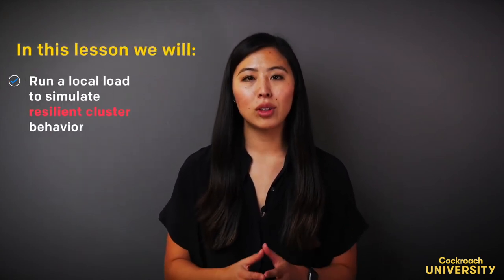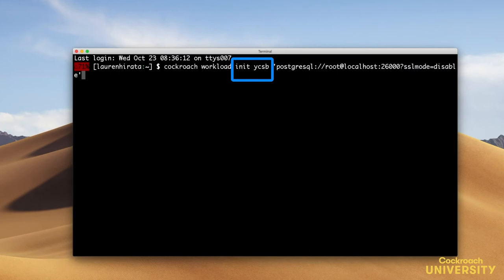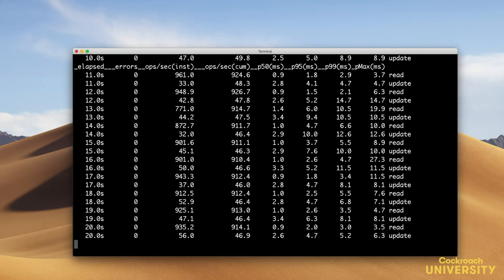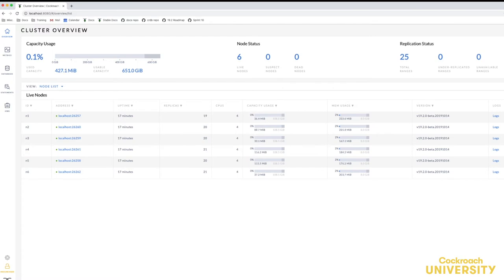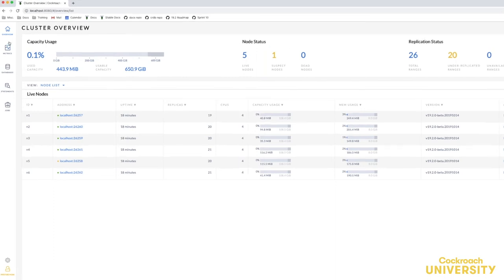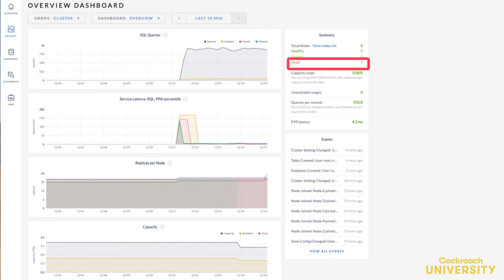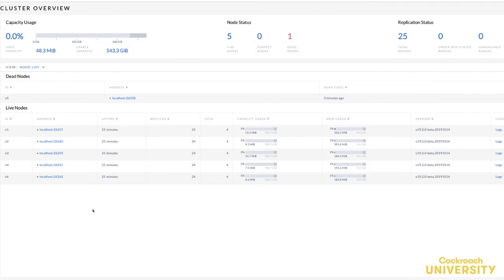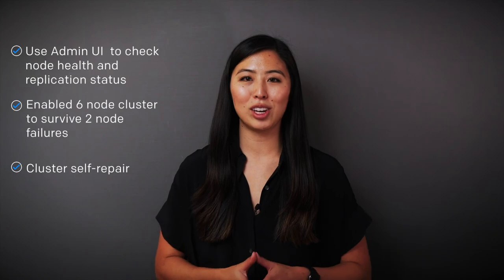What is Fault Tolerance? | Automated Recovery | Cluster Health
In this Cockroach University lesson titled “Fault Tolerance and Automated Recovery”, we will look at the resilience that is built into CockroachDB. We’ll also look at how ranges are split among nodes, and how to observe this in the Admin UI.

In this lesson, you will learn to:

•Manually kill one node with the kill utility (Unix) or control-c (if the process is in Windows or otherwise not in background)
•Use the Admin UI to:
     ◦Determine when a node is down (and which node it is)
     ◦Identify when under-replicated ranges are present
     ◦Watch the cluster repair itself
•Explain why under-replicated ranges don't last very long in a large cluster
•Check load continuity and cluster health
•Add node back to a cluster and see the replicas redistribute

Reference Links
•HAProxy.org